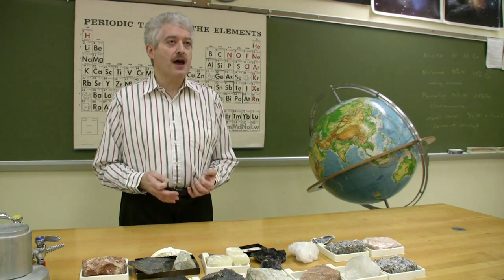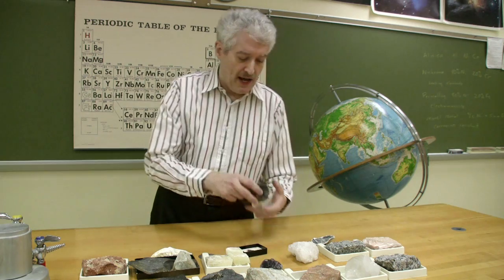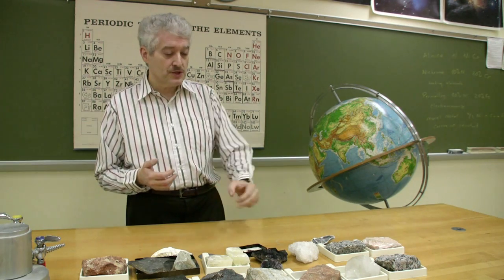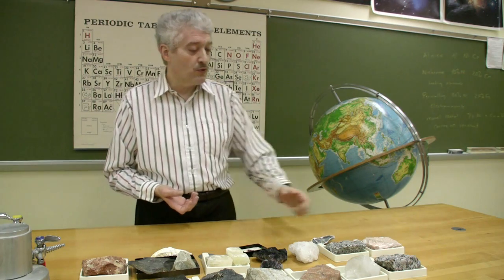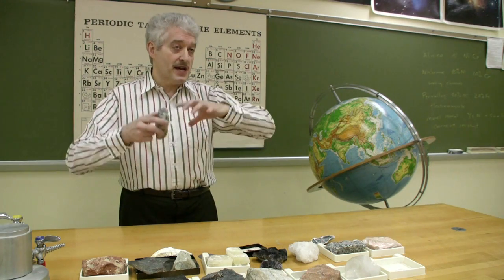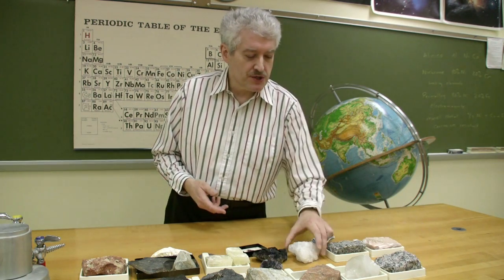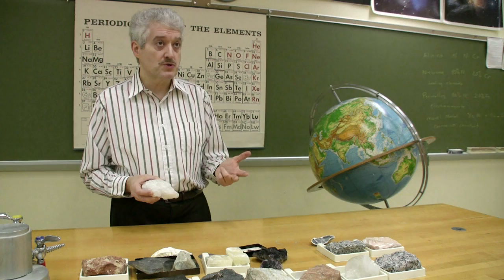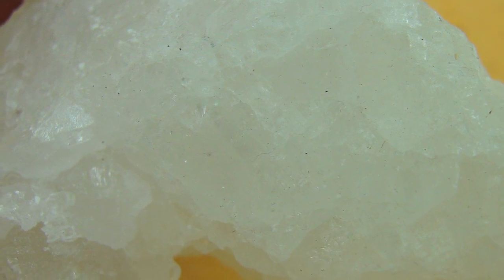Rocks & Minerals : How Do Crystals Form?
Crystals form very slowly in a cavity of liquid, and solids form from the liquid into geometric patterns. Understand the formation of crystals with information from a geology professor in this free video on rocks.

Expert: Jeffrey K. Wagner
Bio: Jeffrey K. Wagner is an associate professor of astronomy and geology. He has been a faculty member of Bowling Green State University Firelands since 1981.
Filmmaker: Bradley Walton